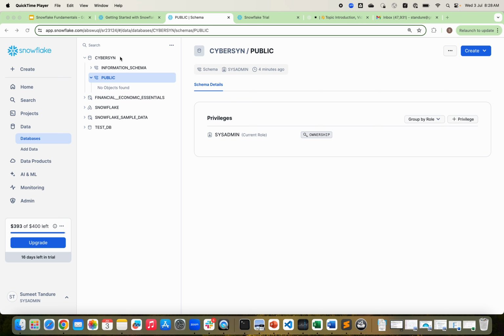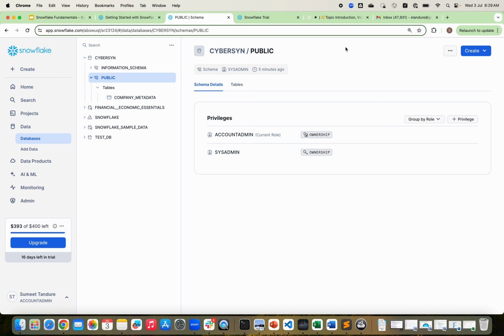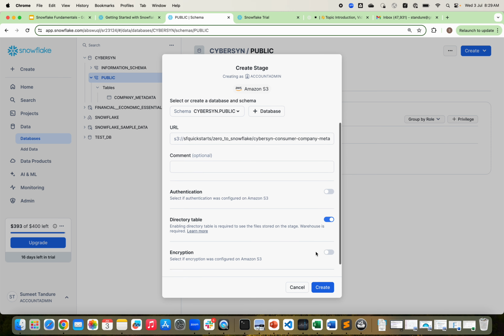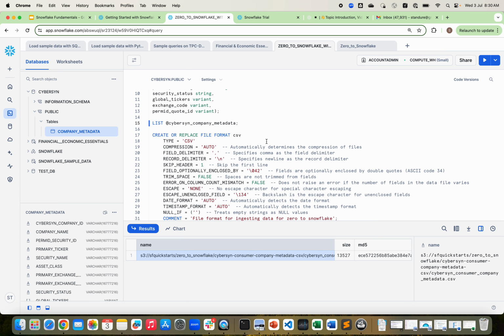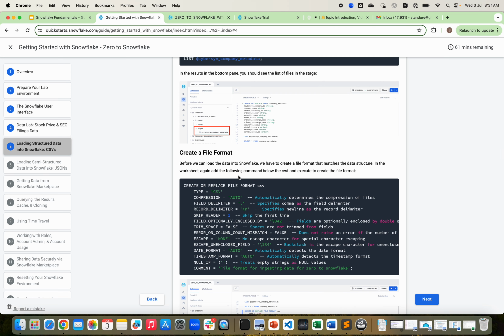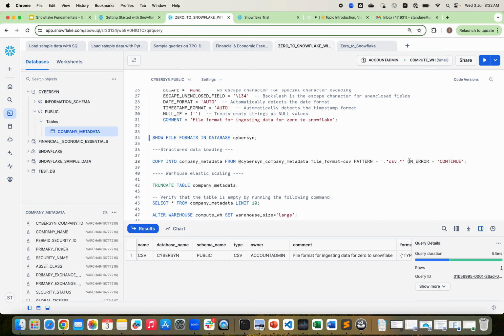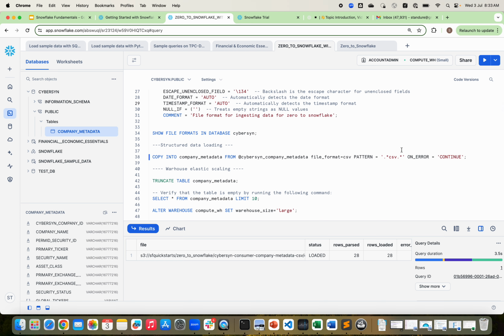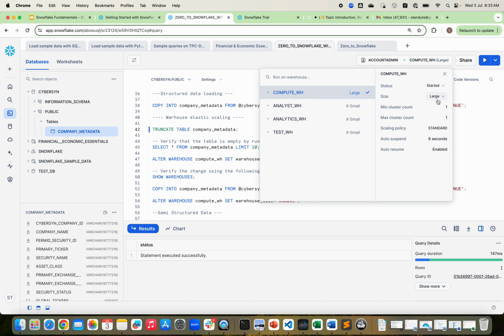Hands on Lab part 3 structured data loading